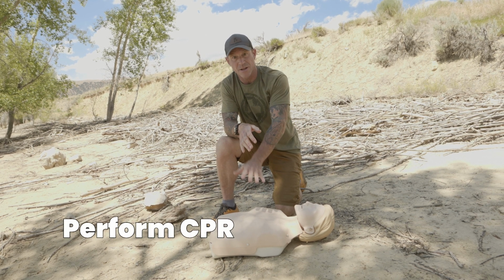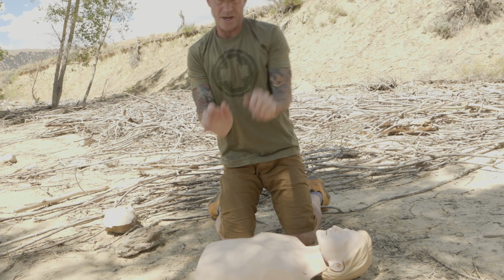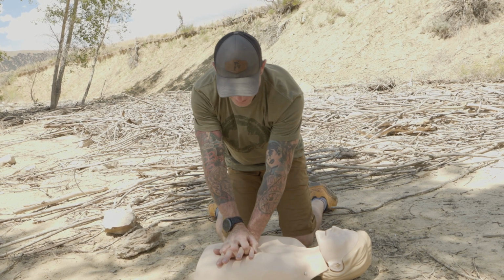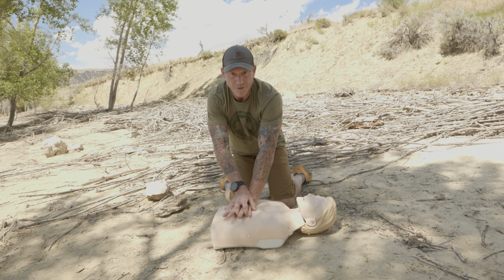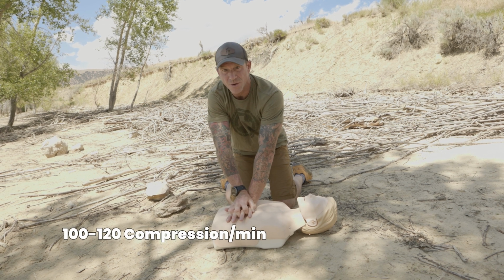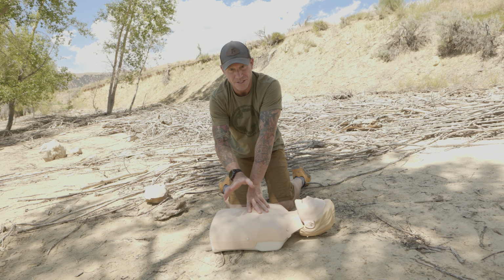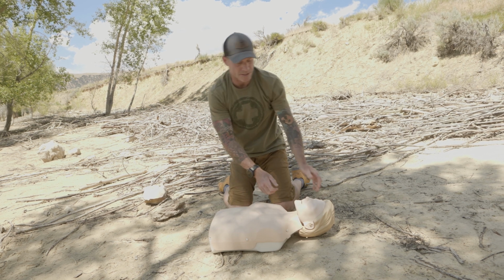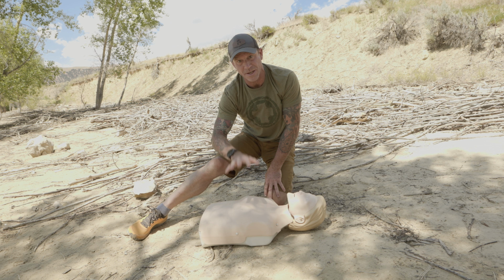The Basics of CPR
CPR is a critical skill that can save a life if done properly. In this video, learn the basics of CPR with Billy Haley and a few quick tips that can make all the difference!